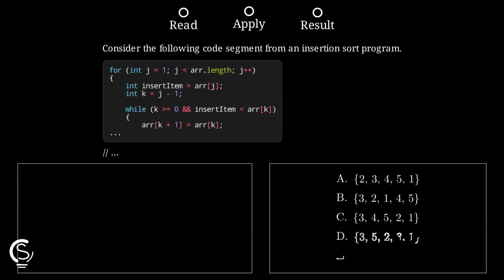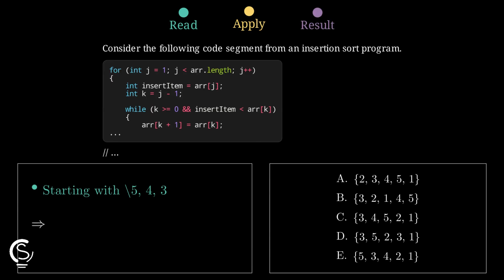2021 AP CSA MCQ Question 23 - Insertion Sort Array Tracing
Detailed step-by-step solution for the 2021 AP Computer Science A MCQ Question 23 focusing on Insertion Sort Array Tracing. We analyze how the array elements shift and reorder during specific iterations of the sorting algorithm. Consider the following code segment from an insertion sort program. Assume that array arr has been defined and initialized with the values {5, 4, 3, 2, 1}. What are the values in array arr after two passes of the for loop (i.e., when j = 2 at the point indicated by /* end of for loop */)? This video breaks down the nested loop logic and the conditional shifting of elements. Want more AP practice?